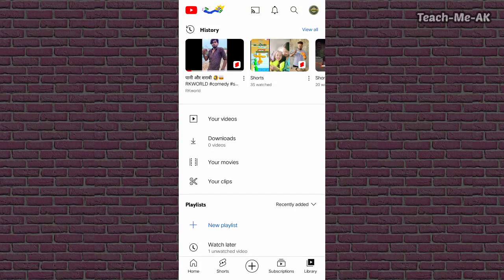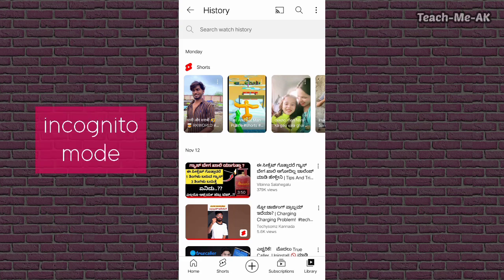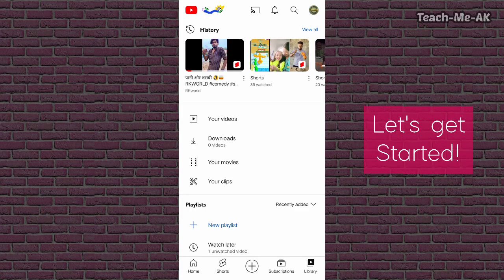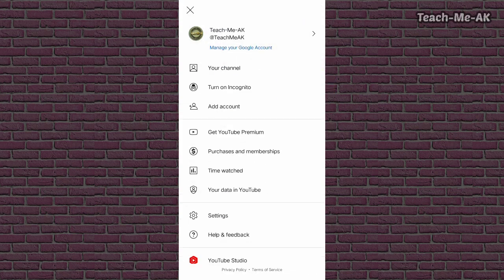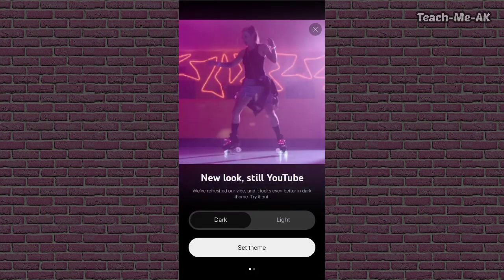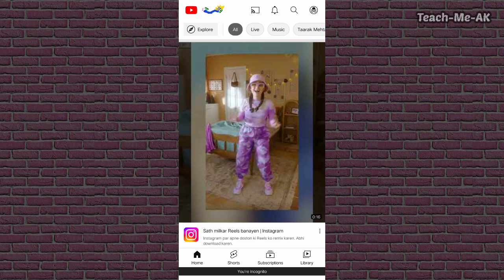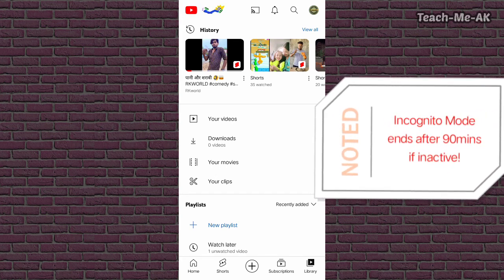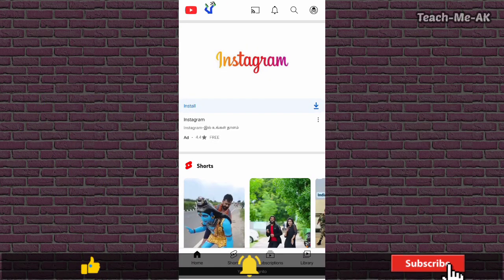How to set incognito mode in youtube | Turn on incognito mode in YouTube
If you are looking to know, How to set incognito mode in youtube or turn on incognito mode on youtube.  Watch this video completely to know more.

ABOUT
Welcome to Teach-Me-AK Channel. This Channel is all about sharing information and knowledge gained from the experiences, and also understanding how to make best use of the daily using apps.